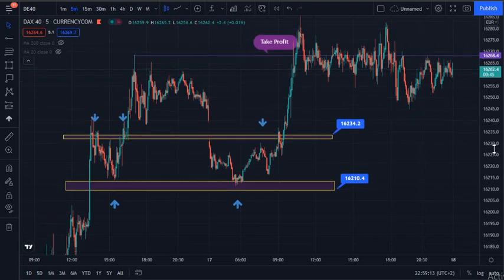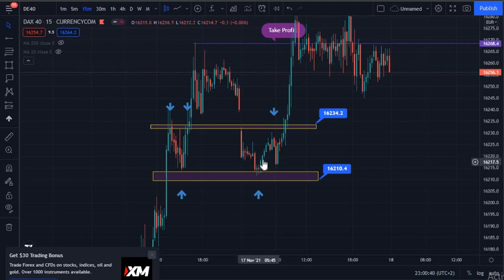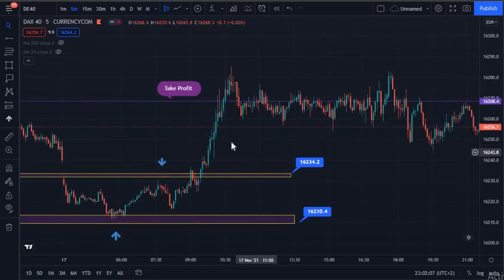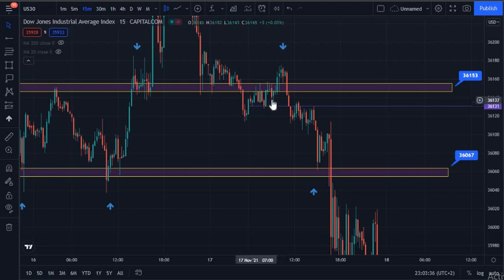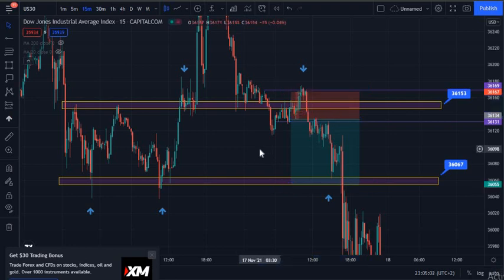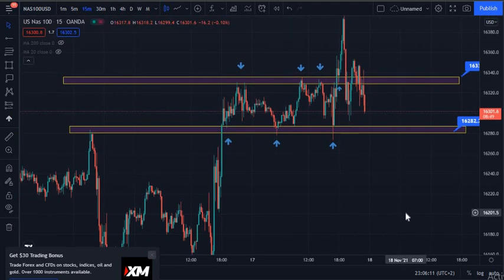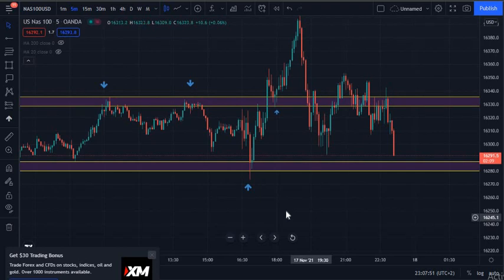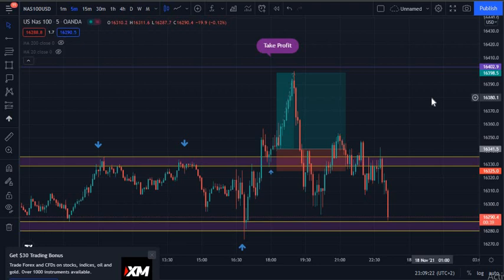Chart Manos 17 Nov